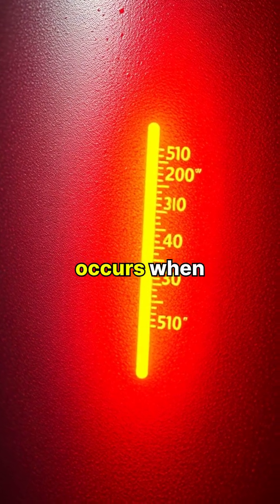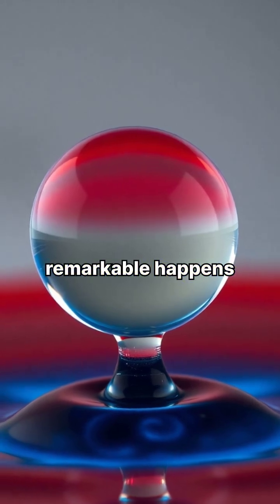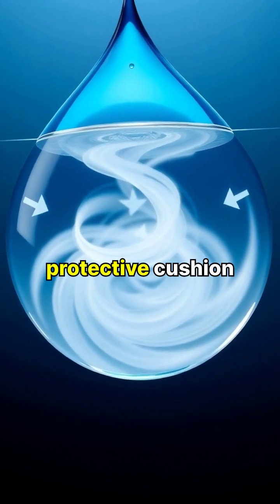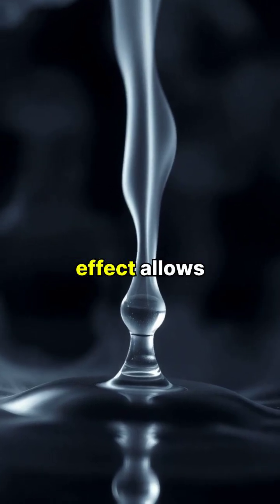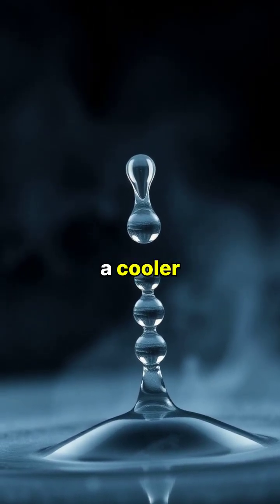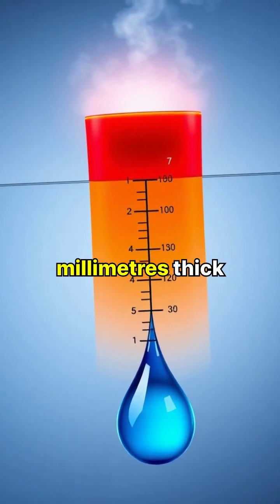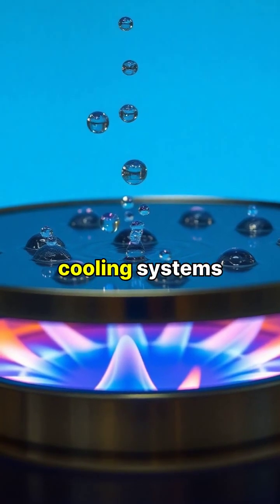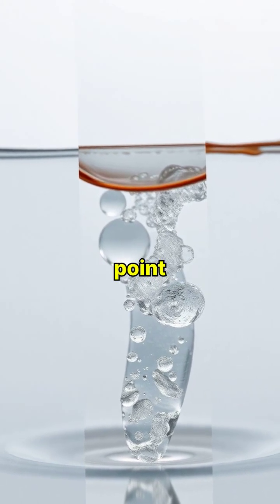The Leidenfrost Effect: Dancing Droplets Explained! 💧🔥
Ever seen a water droplet float above a sizzling surface? Discover the incredible Leidenfrost effect where heat meets liquid in an extraordinary dance! 🌟 In this video, we break down how droplets hover, glide, and even split, creating mesmerizing visuals and scientific insights. From high-speed photography to detailed scientific diagrams, join us as we explore this fascinating phenomenon that has implications in cooling systems and cooking techniques! 🔍